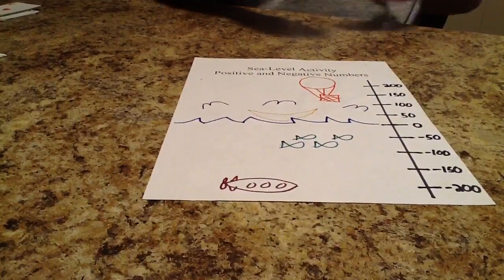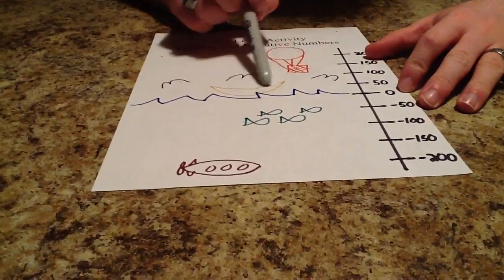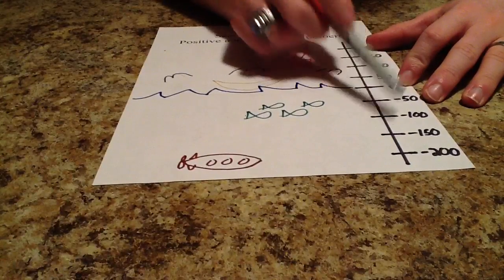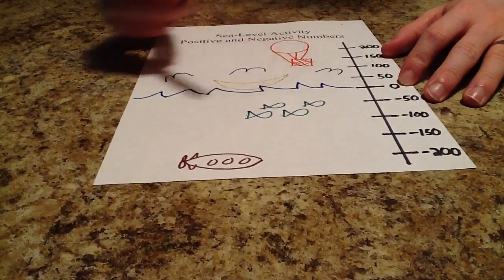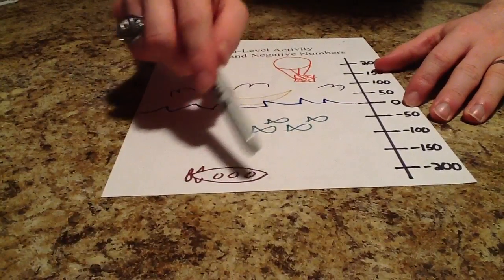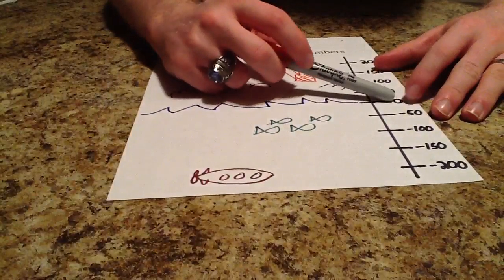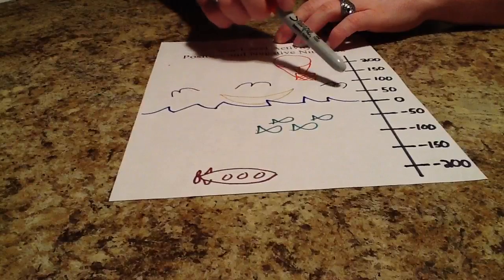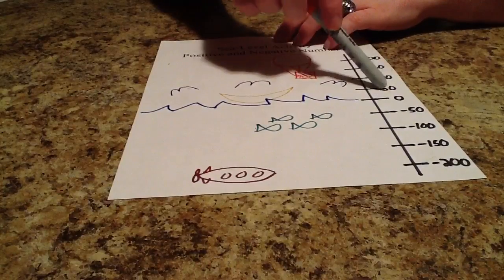Positive and Negative Number Activities